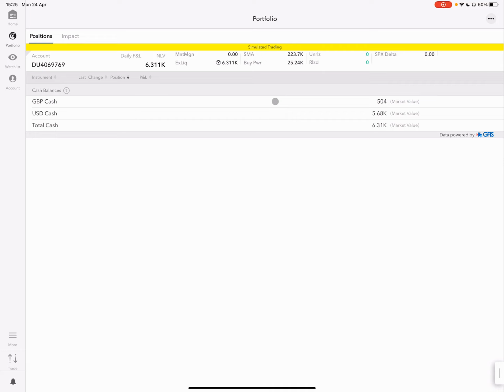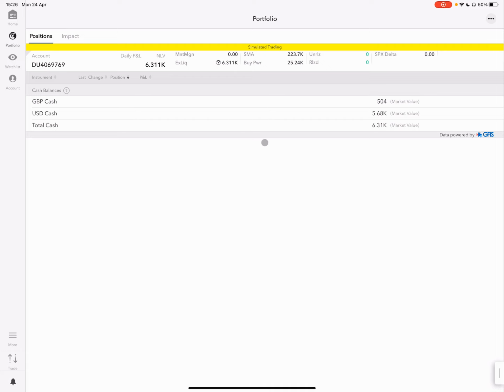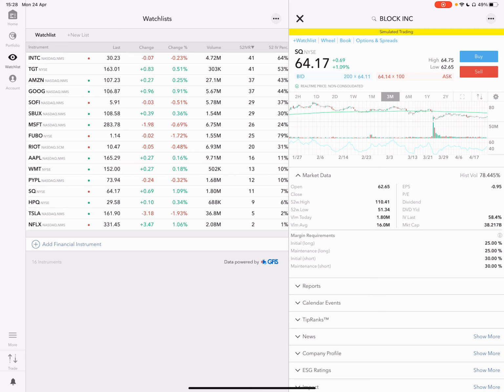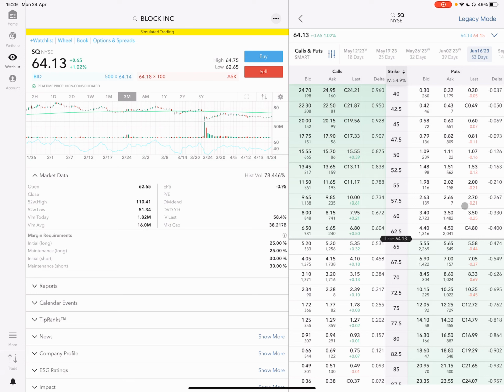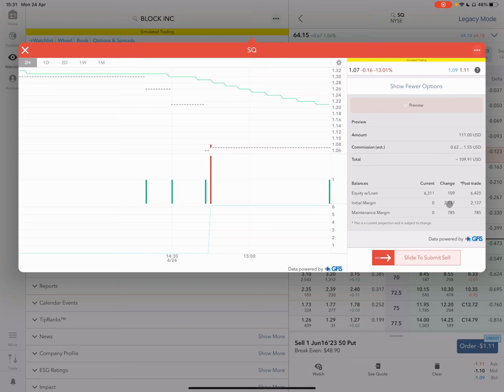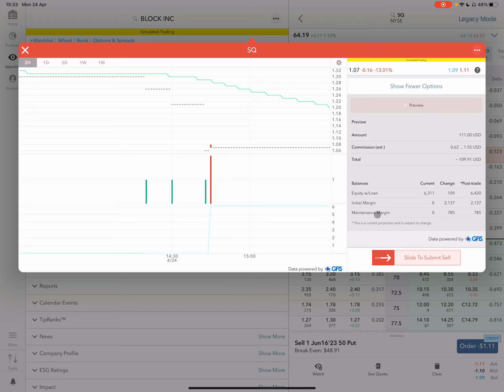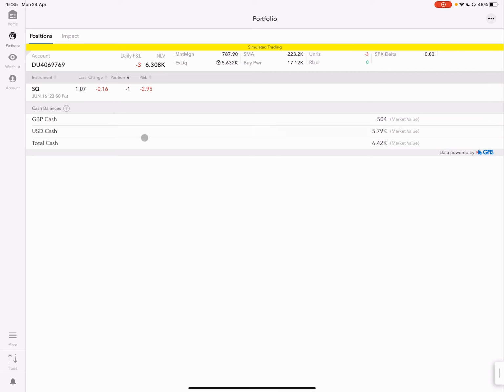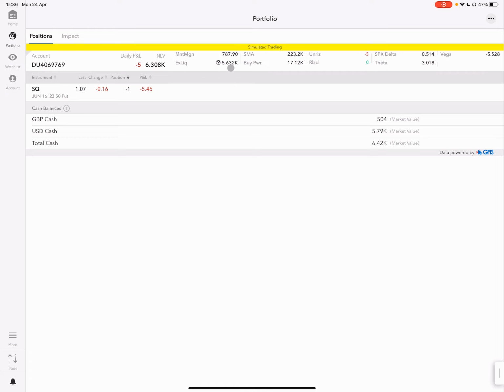Options Margin Trading For Beginners [PART 2 - SELLING NAKED PUTS LIVE]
Options margin trading for beginners series using Interactive Brokers (IBKR) margin trading. In this video we will be selling a live naked put on Square.

5.💯 | Earn up to $1,000 of IBKR Stock for free when you join IBKR